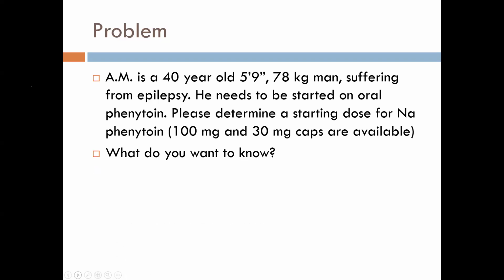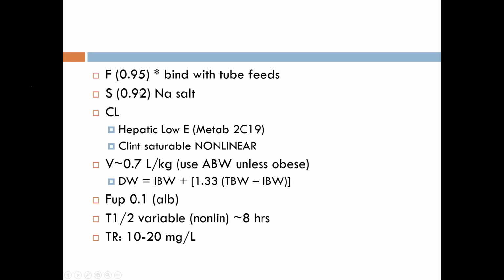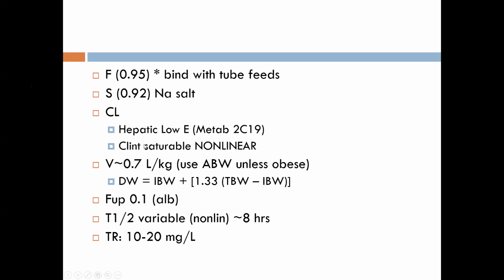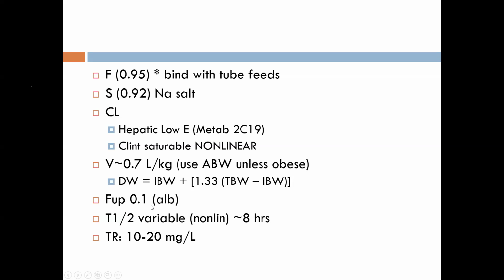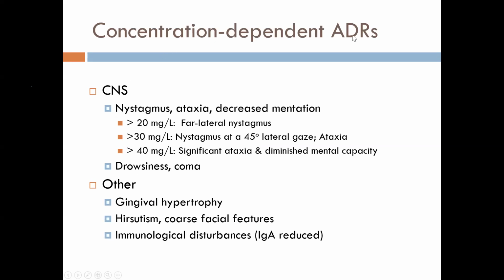Dosing phenytoin part 1 (slides 1-5)